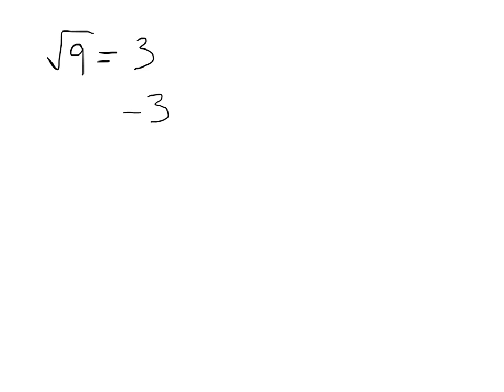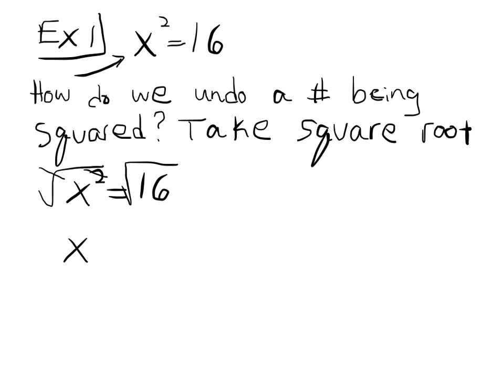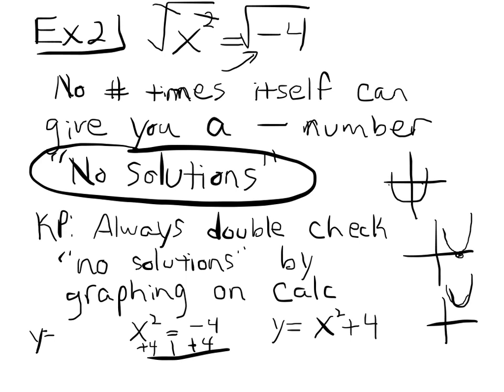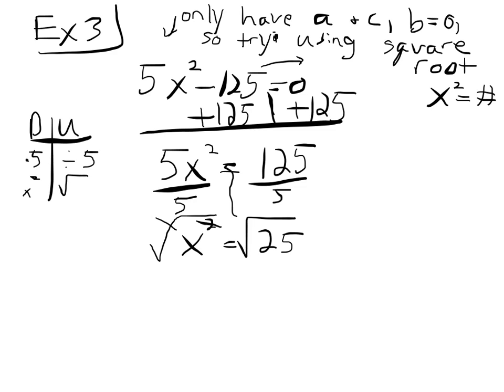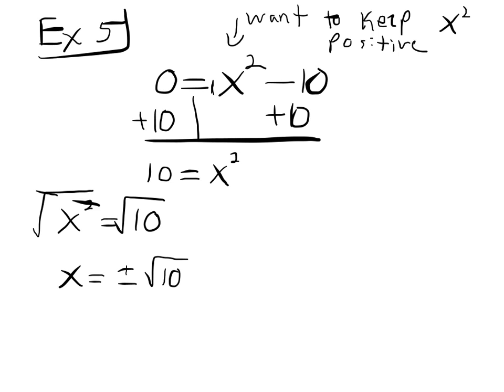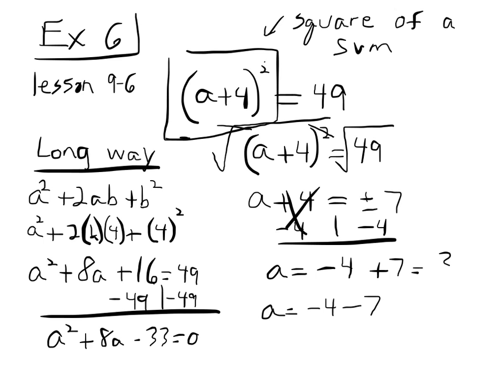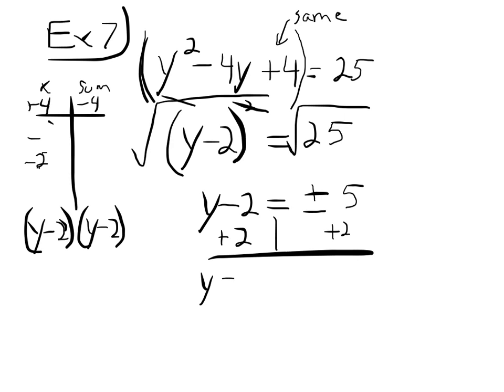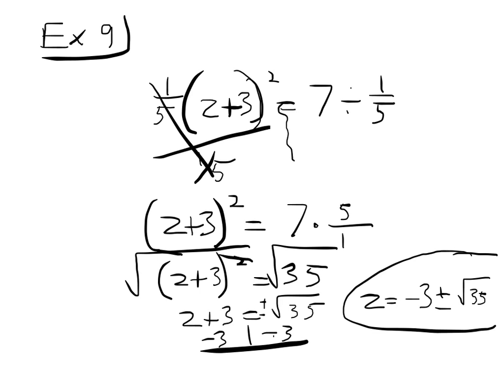Solving quadratics using square roots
obj 184- solving quadratics using square roots